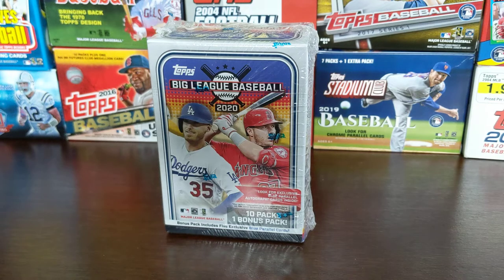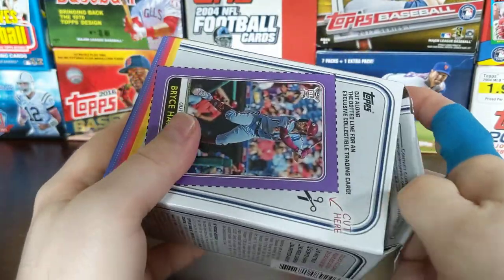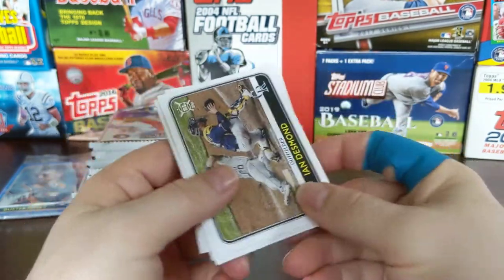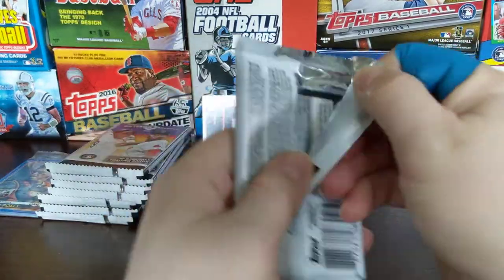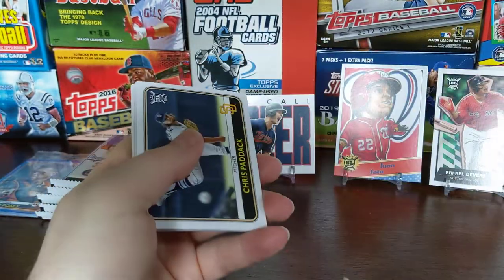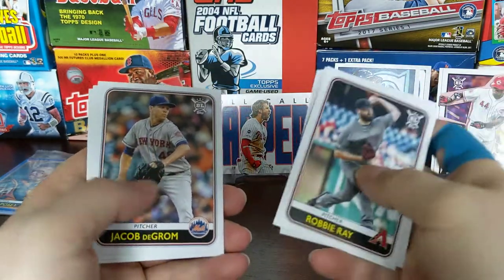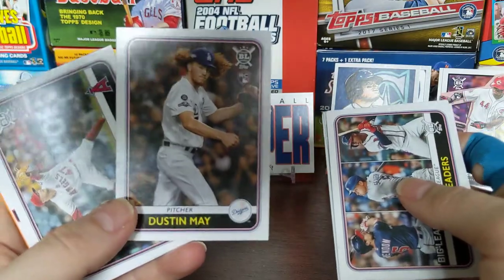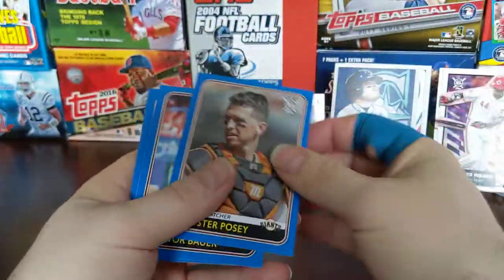2020 Topps Big League Blaster - Insert hunting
Welcome everyone, today we are ripping into a blaster box of 2020 Topps Big League baseball cards. We're mainly looking for inserts but also hunting the top rookies and an auto would be awesome. We did very well with inserts and pretty good with rookies. Check it out and let me know what you think.

Is this a hot box? (lots of inserts)  ... edit it looks like blasters are just full of inserts.

What do you think of 2020 big league?

What is your favorite insert?

How many players do you PC (personally collect)?